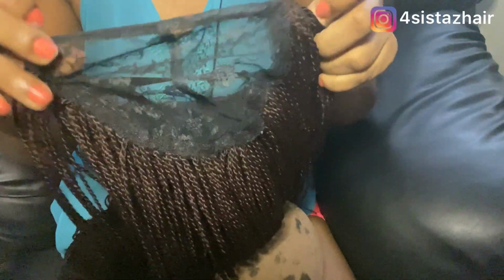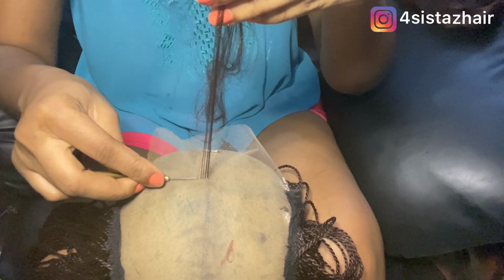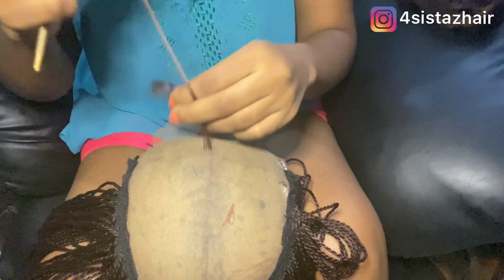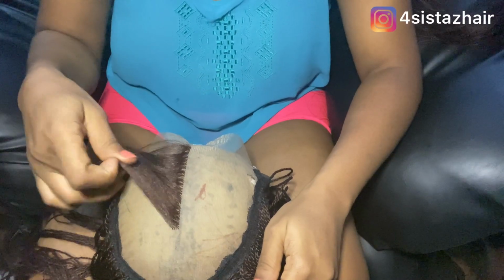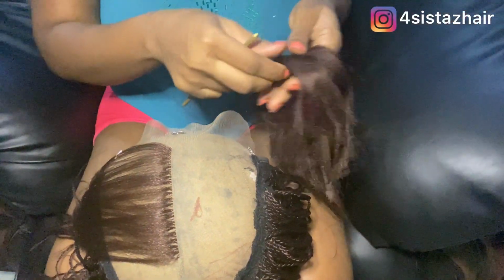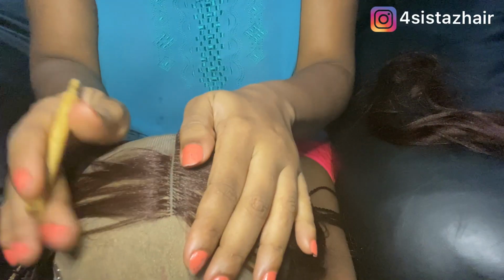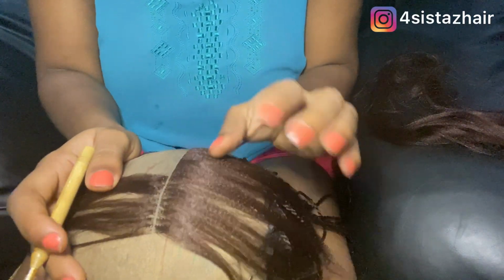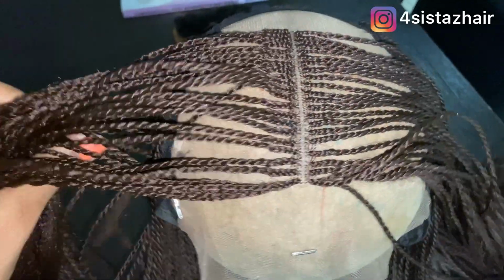HOW TO GET THE PERFECT STRAIGHT LINE ON YOUR LACE CLOSURE.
Hey guys how are u doing? So in today’s video I will be showing you how to  get a straight line on you closure.

For blurry background: FOCOS LIVE APP